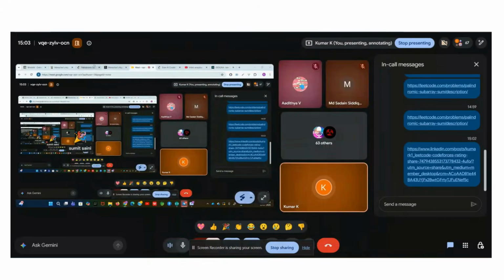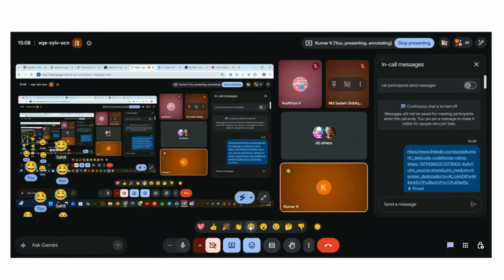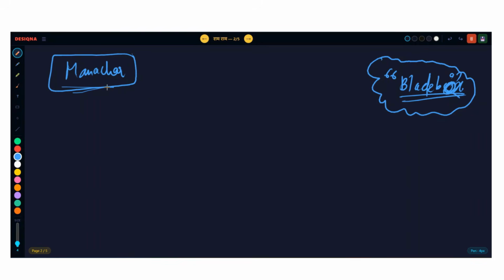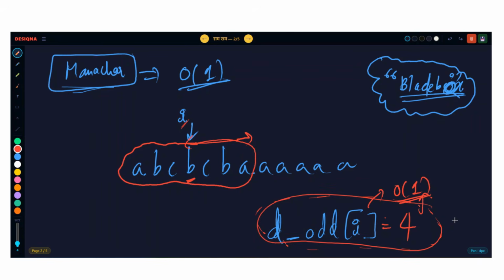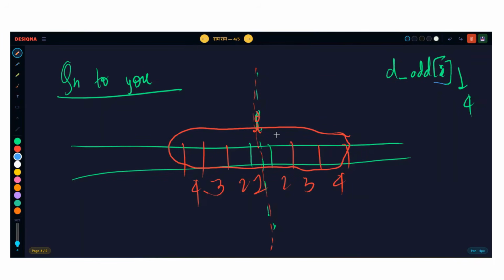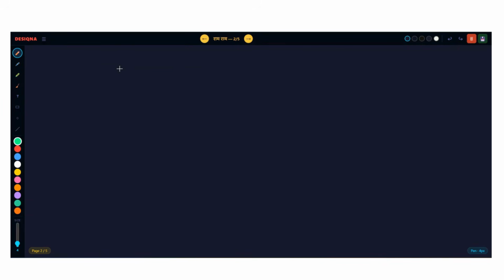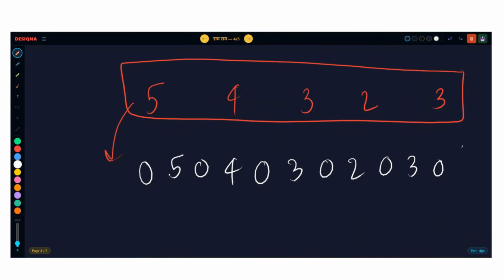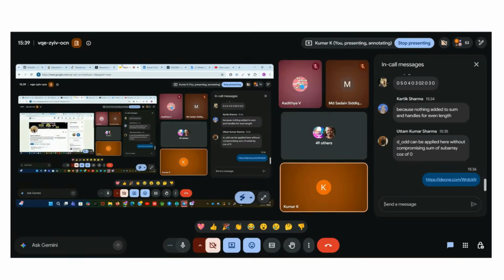Leetcode Weekly Contest 509 | Q4 - Palindromic Subarray Sum | 3985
In this video, we solve Leetcode Weekly Contest 509 - Question 4: Palindromic Subarray Sum (Leetcode 3985) using an efficient approach involving Manacher's Algorithm along with other important DSA concepts.

You'll learn:

✅ Problem Explanation
✅ Key Observations
✅ Why Brute Force Fails
✅ Manacher's Algorithm Intuition
✅ Optimized Solution

This is a Hard problem that combines multiple advanced concepts including:

Manacher's Algorithm
Palindromes
Prefix Sum
Hashing
Data Structures
Algorithms
Competitive Programming
Mathematical Observations

If you're preparing for FAANG, Product-Based Companies, ICPC, or Competitive Programming contests, this problem is an excellent example of applying a classic string algorithm in a unique way.

Leetcode Weekly Contest Editorials
Codeforces Editorials
OA Questions from Top Tech Companies
Hard DSA Interview Problems
Competitive Programming Tutorials

𝗟𝗶𝗻𝗸 𝘁𝗼 Kumar K 𝗯𝗲𝘀𝘁 𝗳𝗿𝗲𝗲 𝟱𝟭 𝗵𝗼𝘂𝗿 𝗰𝗼𝘂𝗿𝘀𝗲 for DSA + OA + CP aimed towards increasing the problem solving skills for new hard unseen coding problems